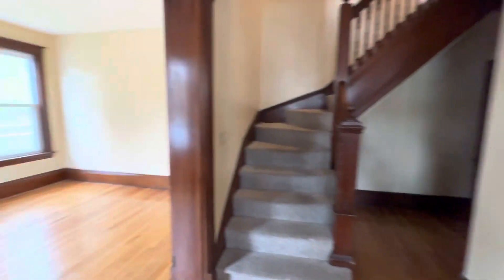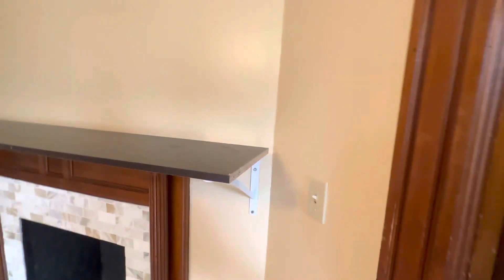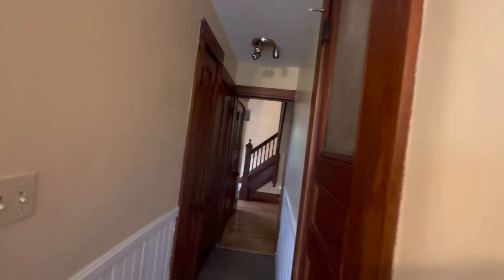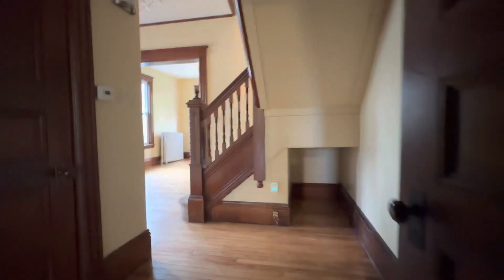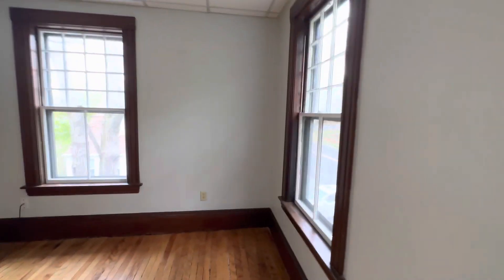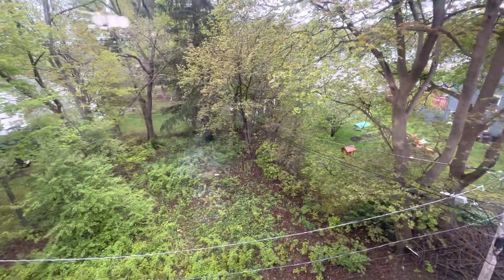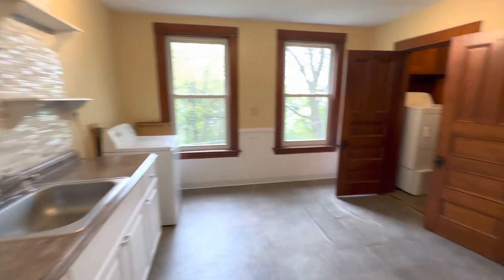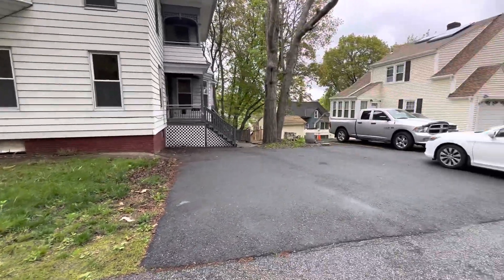Nexus Property Management WOR - 144 May St, Worcester, MA 01602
144 May St, Worcester, MA
Two-Story Duplex Apartment in Worcester!
3 Bed 1 Bath
$2,250/mo.
Renovated Suite + Large Floor-Plan Boasts Enormous Space and Unique Architecture
Polished Hardwood Flooring Throughout, New and Restored Fixtures
Full Set of Appliances Include Fridge, 4-Top Electric Stove + Oven, Sink
In-Unit Laundry Machines Provided
Pet Friendly!
Near-Infinite Amounts of Storage Space, LARGE Attic and Basement
3 Parking Spaces in Driveway
Radiator Heating, Oil
Seasonal Screened-Porch for Recreational Use

Walking Distance from Big Y Grocery Store, Local Parks, Restaurants, Amenities, and Universities
Close to Major Highways + Easy Public Transportation Access

Water, Sewage, Snow Removal, & Landscaping Included in Rent. Tenant is responsible for Electric, Oil, and Other Personal Utilities
Apply, Pay Rent, File Maintenance Requests, Chat with Staff 24/7 ONLINE!

REQUIREMENTS:

No Smoking
1 Year Lease
First and Last Month’s Rent Required For Move-In ($4,500 Total)
Tenants’ Combined Monthly Income (Before Tax) Must Be 3X Rent or Higher
Must Pass Credit, Criminal, SSN, and Eviction History Background Check